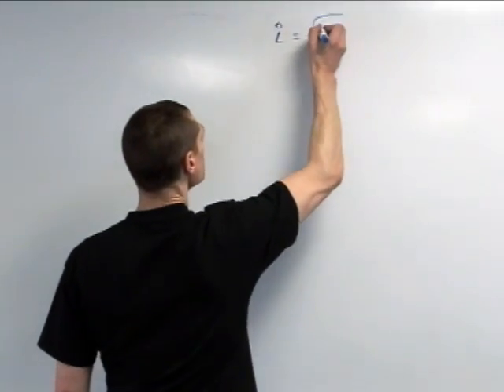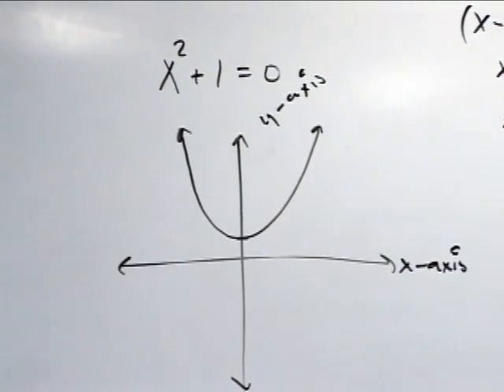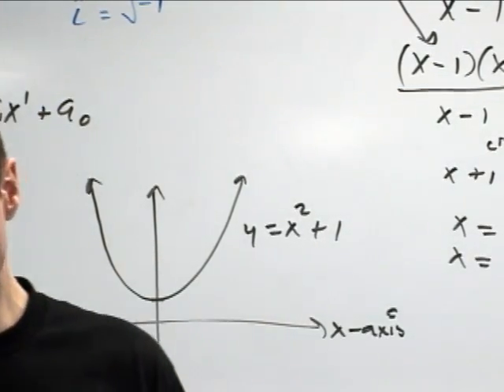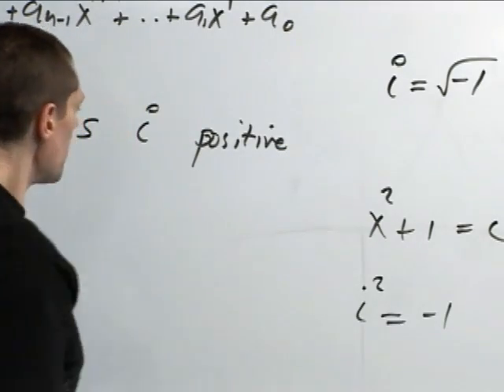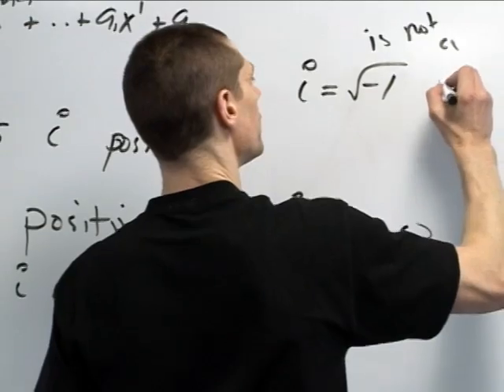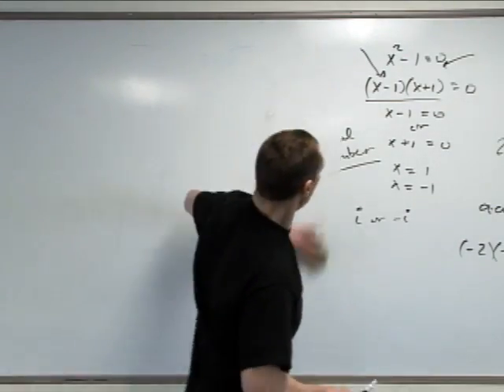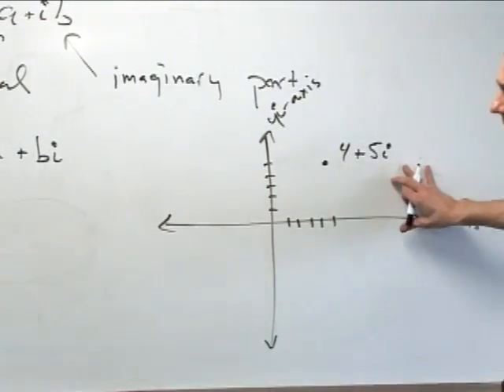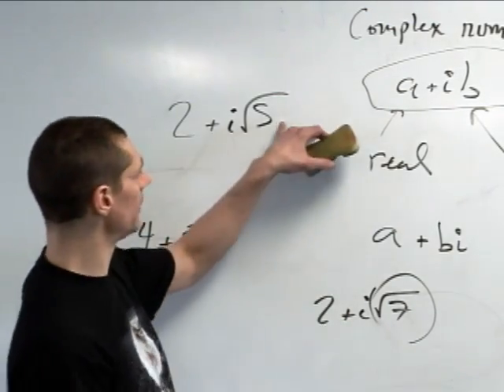Complex & Polar Forms Part 1